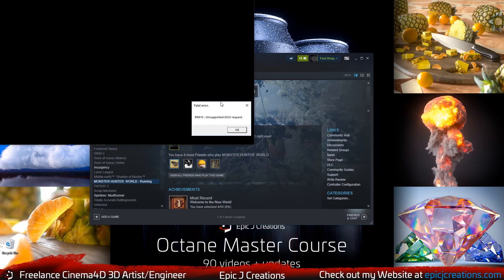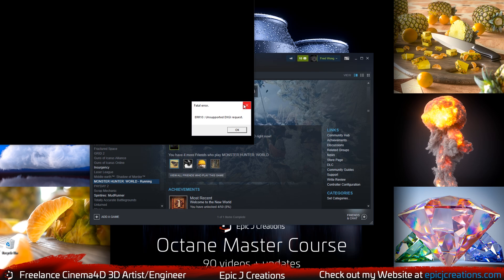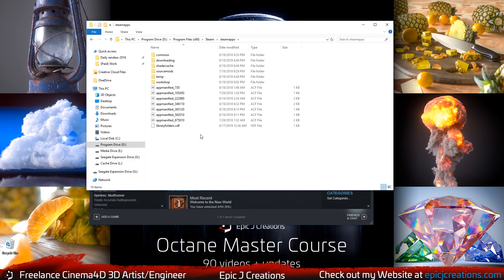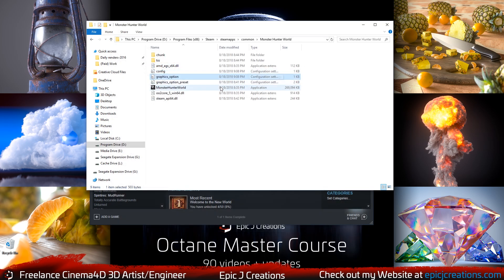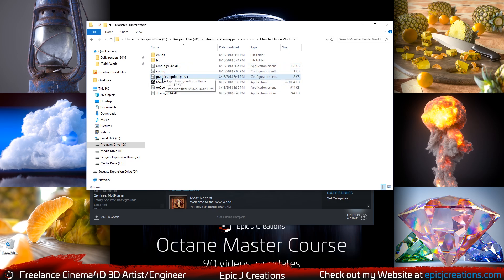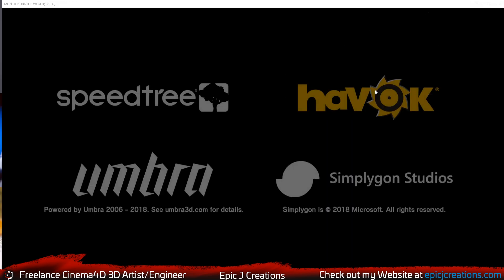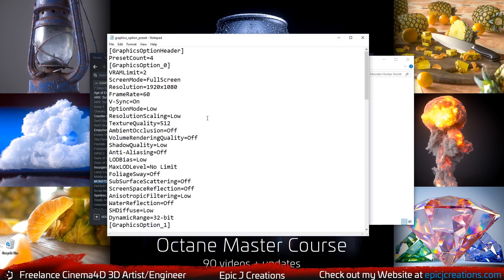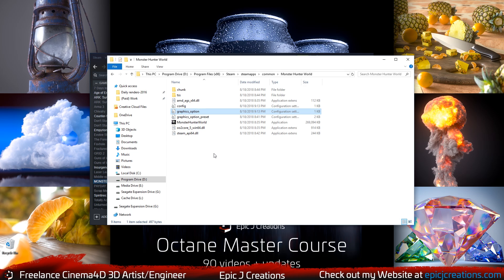Monster Hunter World: Reset Graphics When Game Wont Boot.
In this video, I show how to reset your graphics settings in Monster Hunter World for PC, even when you can't get the game to boot.